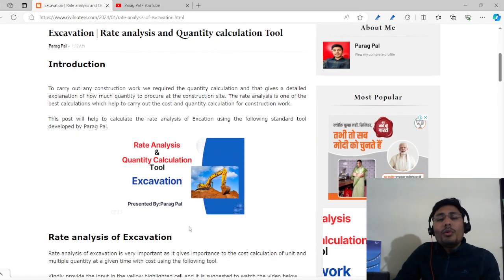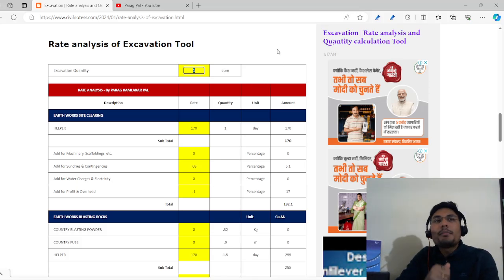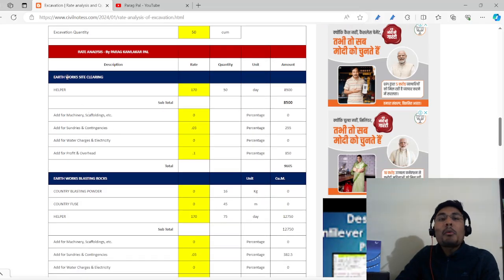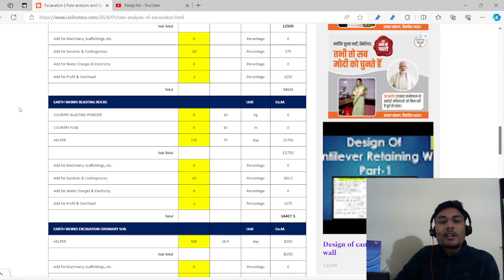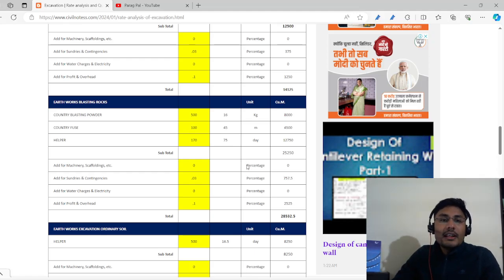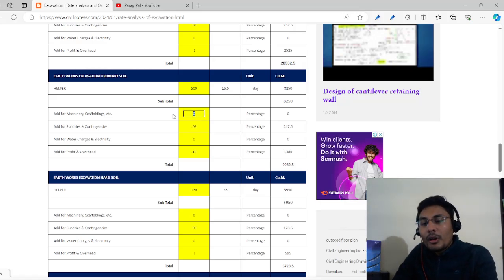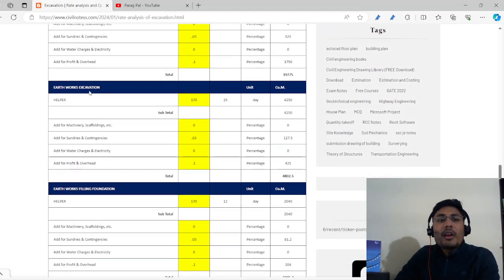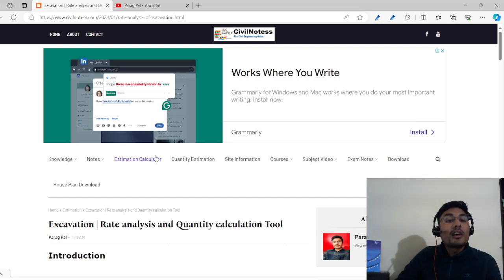Excavation work cost calculator for Building Construction Work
Excavation work cost calculator for building construction work will help you to get the different types of Excavation cost in few minutes.